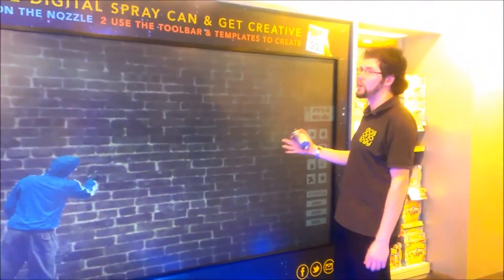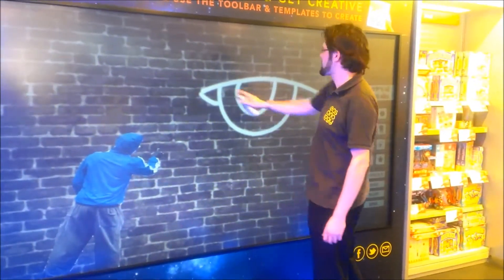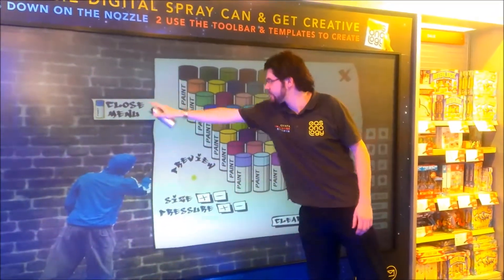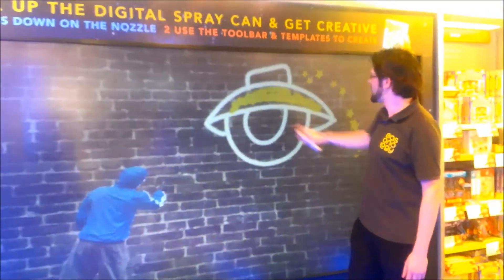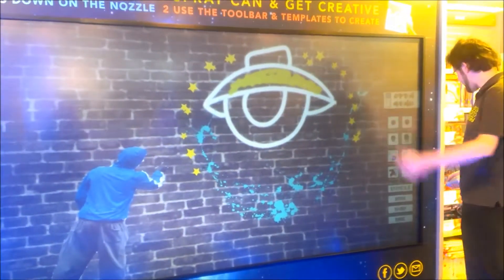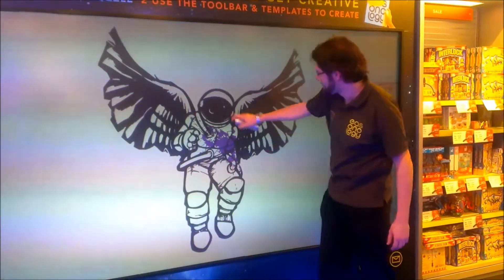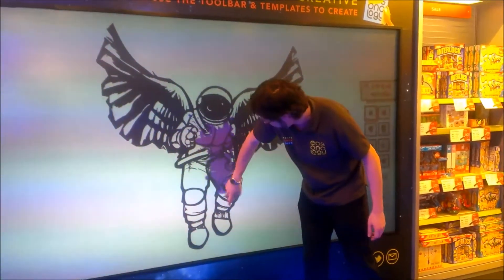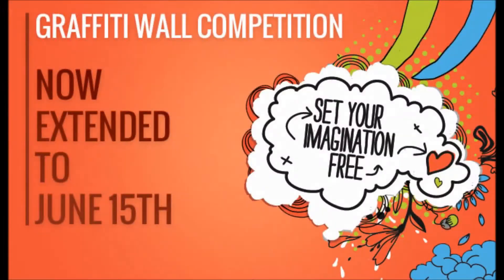Easonology: Graffiti Wall Competition - Eason O'Connell Street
Exhibit your creative skills on the Easonology Digital Graffiti Wall during the month of May and you could win one of four €50 Eason gift cards!

Go to Eason O'Connell St and create your design.